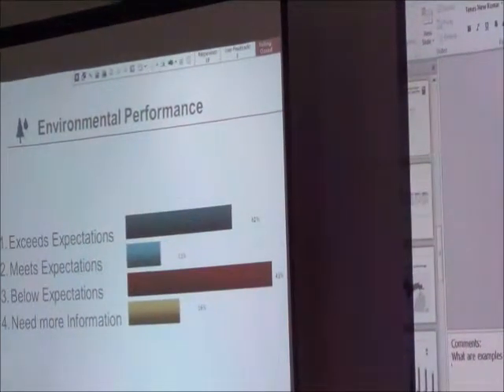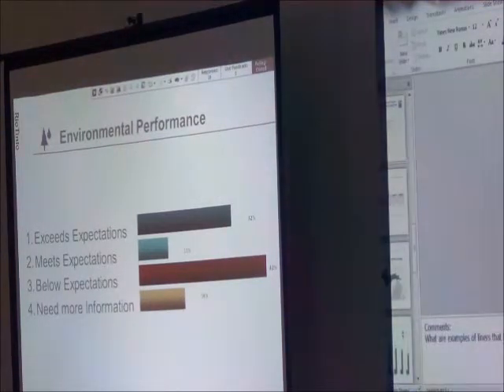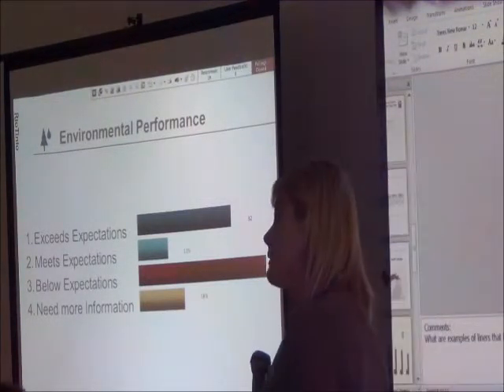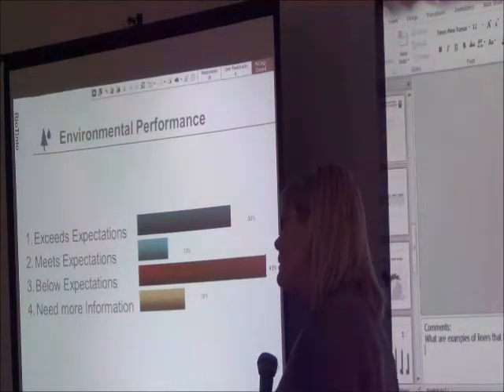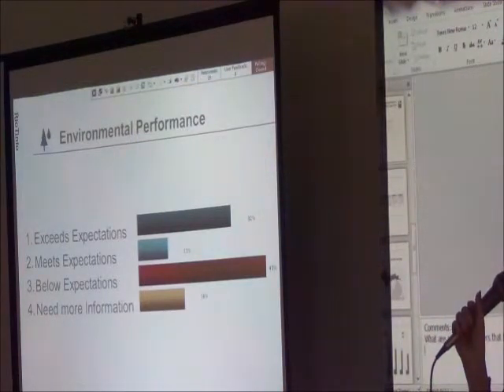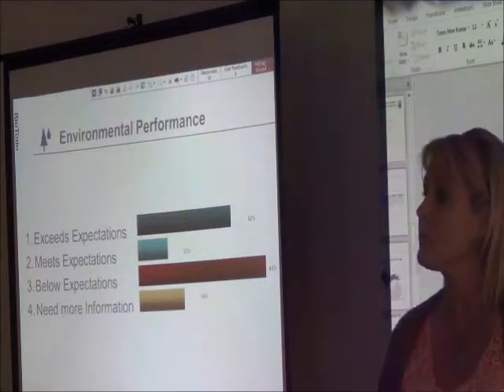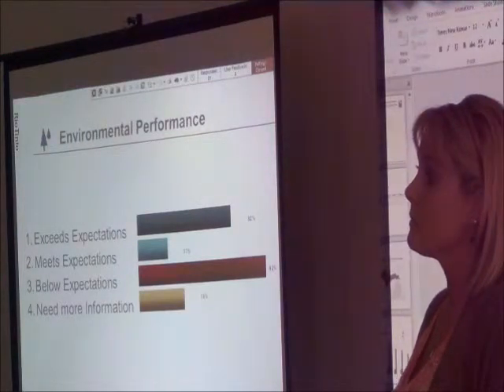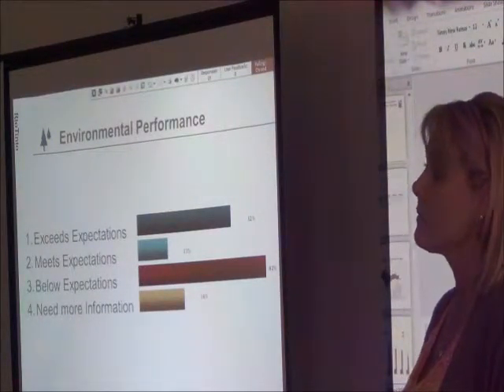forum9env_vote_quest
During the community scorecard voting at Rio Tinto's May 15, 2013, community forum in L'Anse, Mich., Chantae Lessard, Rio Tinto Eagle Mine principal advisor for Communities and Social Performance, asks for comments on the environmental performance vote. One comment, from Jim Hahn of Skanee, refers to the difficulty of voting only once on multiple environmental issues.